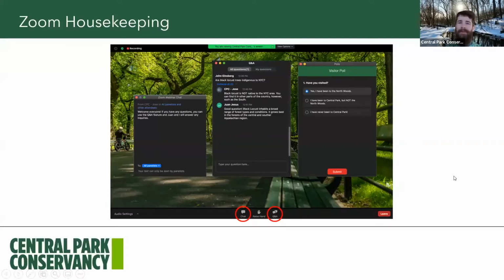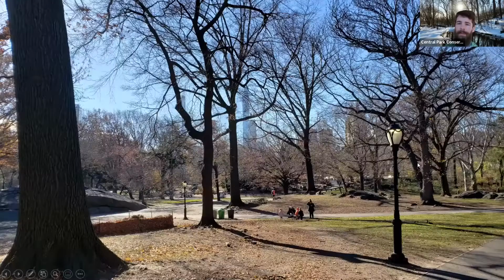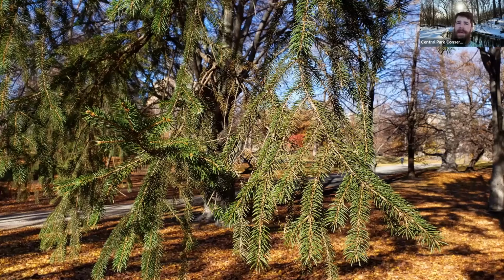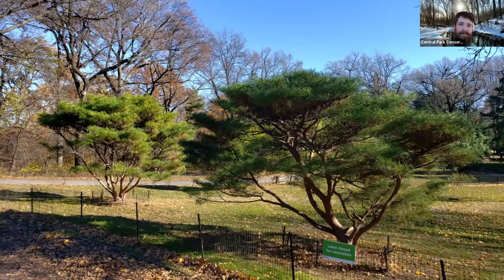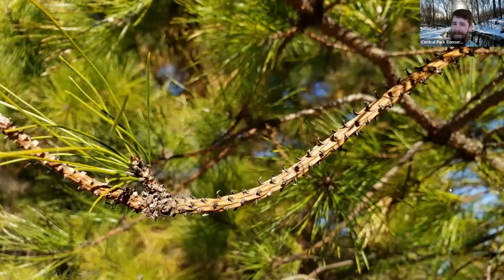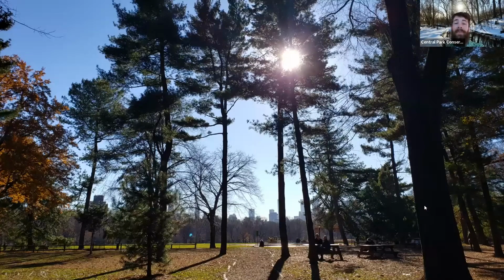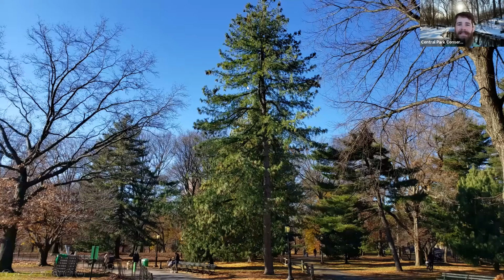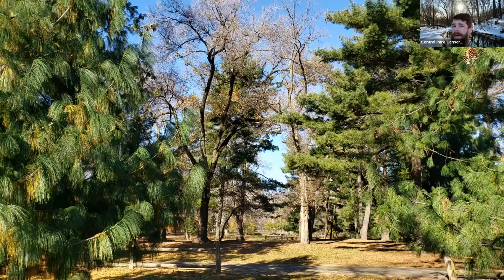Weekly Walk: Arthur Ross Pinetum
Take an afternoon walk with a Conservancy guide to the one section of the Park that remains green year-round, thanks to its collection of 17 different species of pine trees.